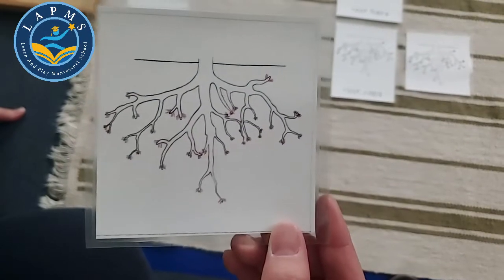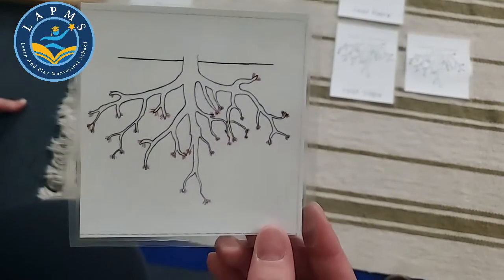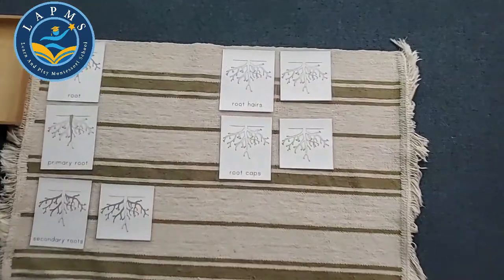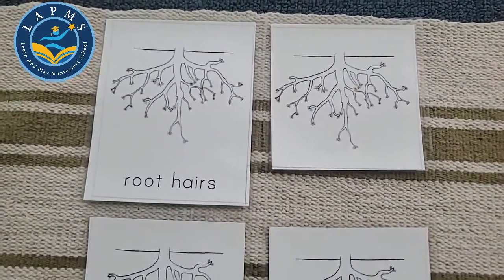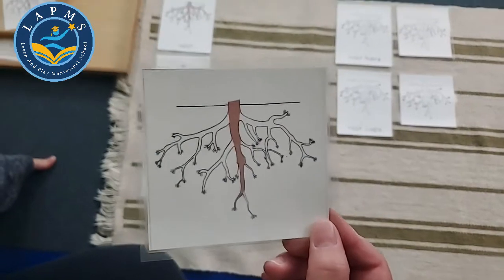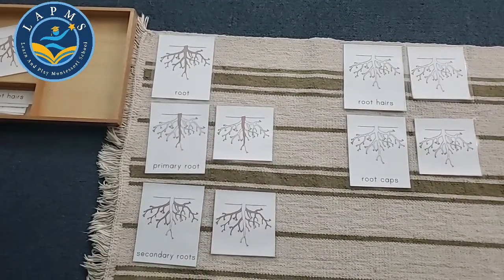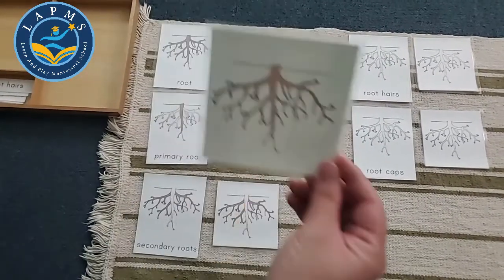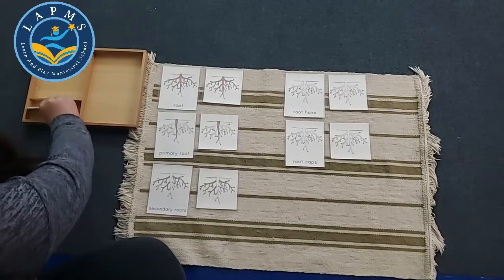Virtual Kindergarten the Montessori Way - For 4.5 to 6 Year Old Children - Learn & Play Montessori